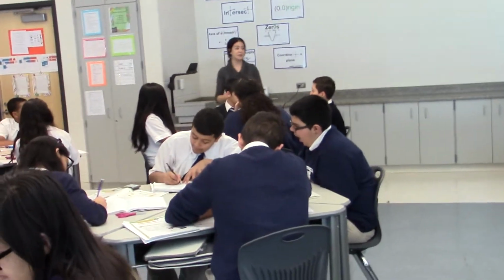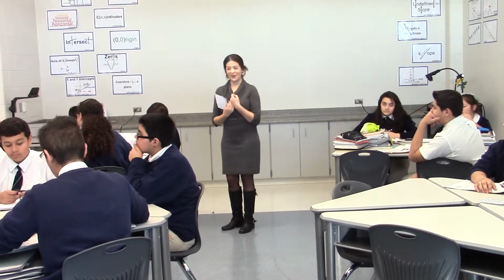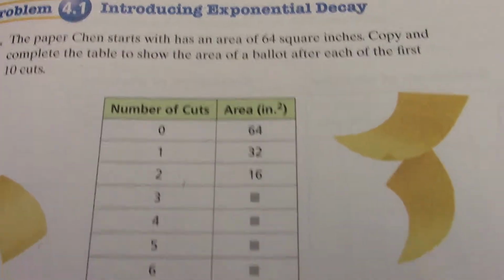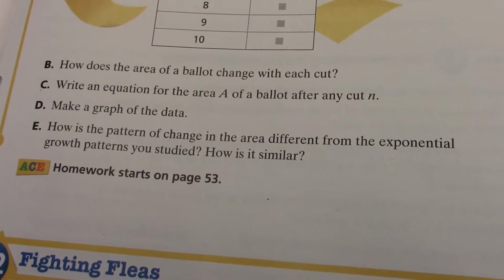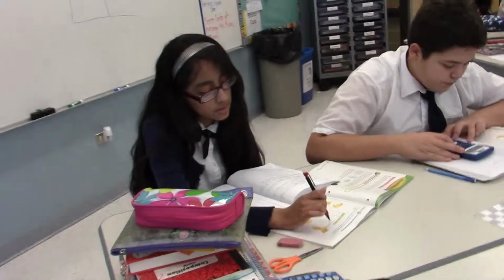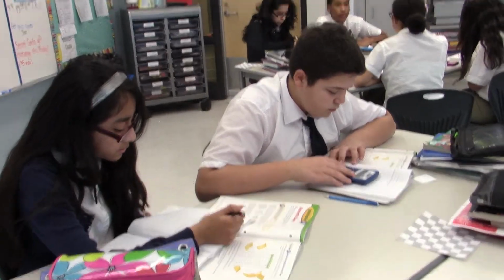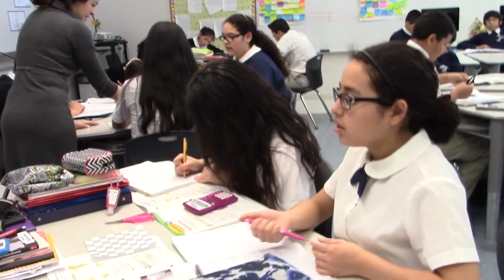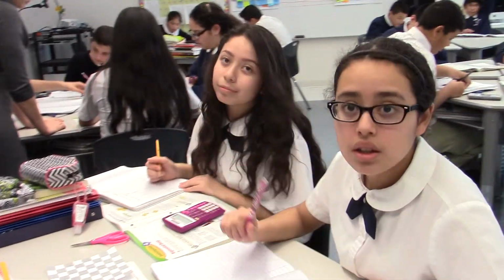Azuela Math 2